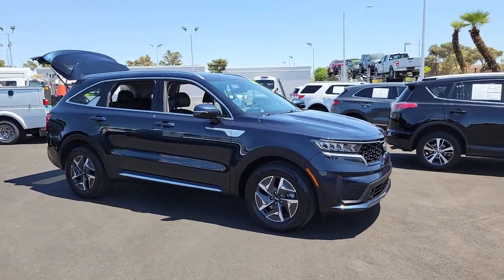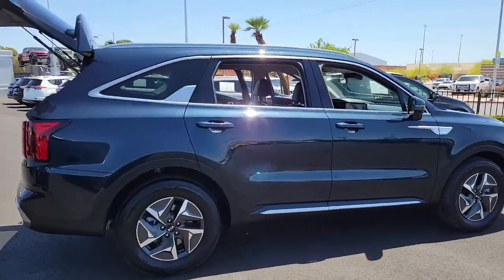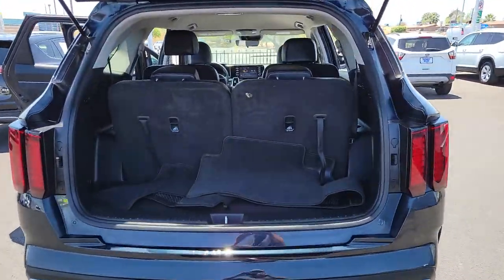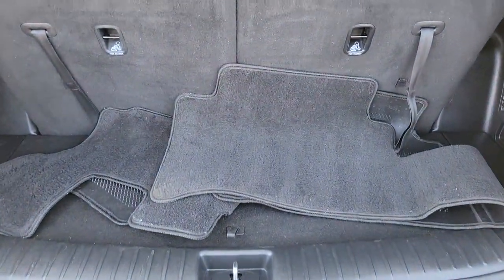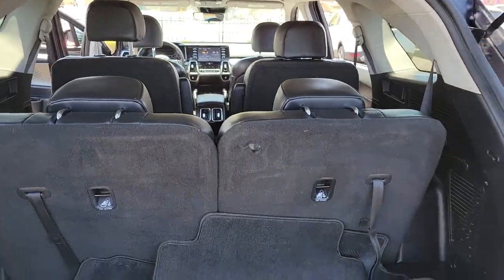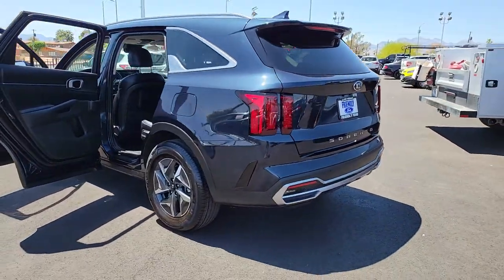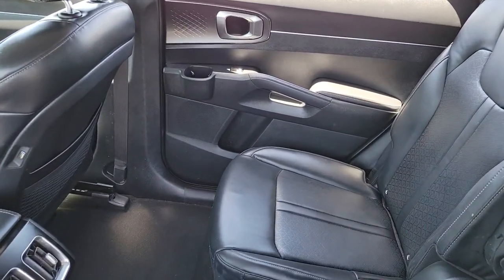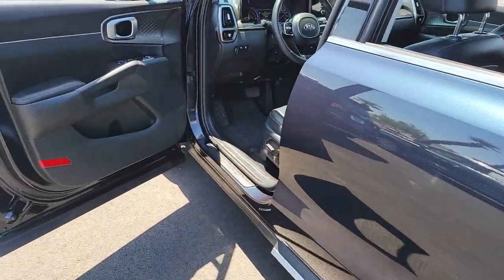Used 2021 Kia Sorento Hybrid S Las Vegas, Bullhead City, St. George, Havasu, Pahrump, NV 193330A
Gravity Blue Used 2021 Kia Sorento Hybrid S available in Las Vegas, Nevada at Friendly Ford. Servicing the Bullhead City, St. George, Havasu, Pahrump, NV area.
2021 Kia Sorento Hybrid S - Stock#: 193330A - VIN#: KNDRG4LG3M5055134

Friendly Ford
660 N Decatur Blvd

Recent Arrival! CARFAX One-Owner. Clean CARFAX. Certified. Gravity Blue S FWD 1.6L I4 DGI Hybrid Turbocharged DOHC 16V LEV3-ULEV70.brbrWelcome to Friendly Ford! Located in Las Vegas, NV, Friendly Ford is proud to be one of the premier dealerships in the area. 39/35 City/Highway MPGbrbrCertification Program Details: Ford Blue Certified Details: * Limited Warranty: 3 Month/4,000 Mile (whichever comes first) after new car warranty expires or from certified purchase date * Vehicle History * Warranty Deductible: $100 * 139 Point Inspection * Roadside Assistance * Transferable Warranty * 11,000 FordPass Rewards Points to use toward first maintenance visit